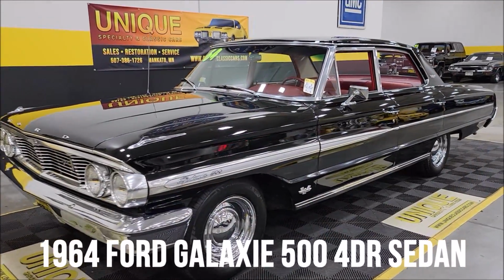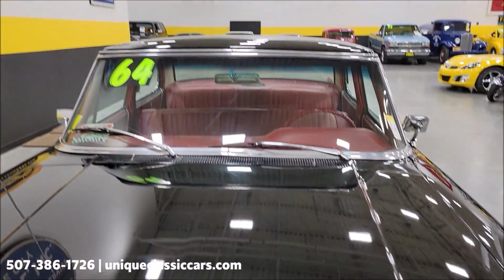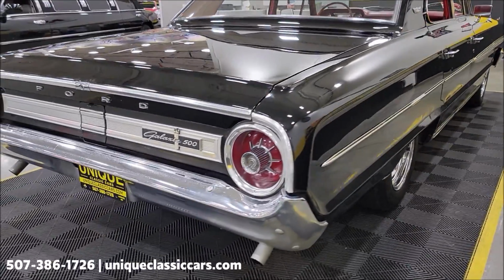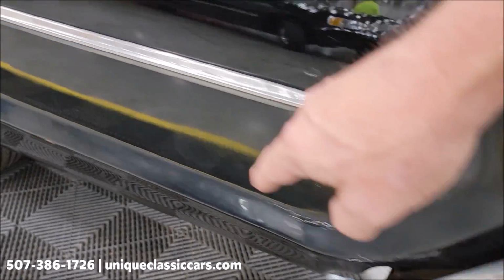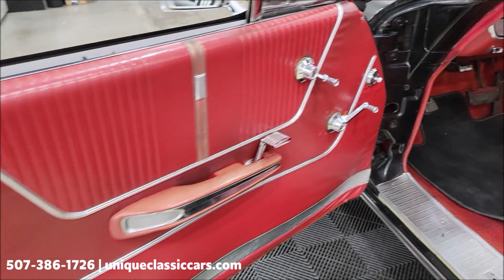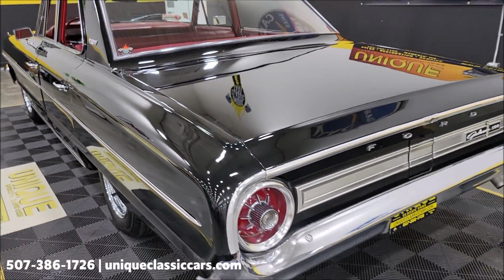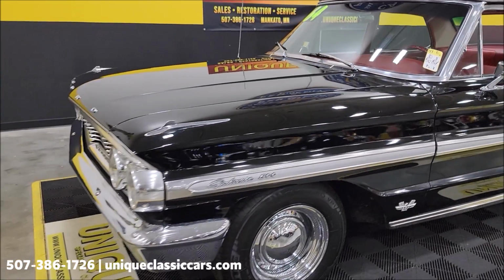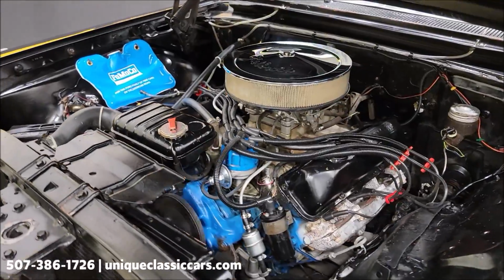1964 Ford Galaxie 500 4dr Sedan | For Sale